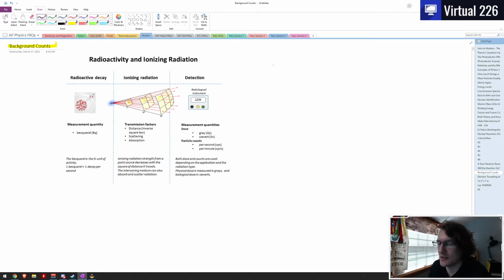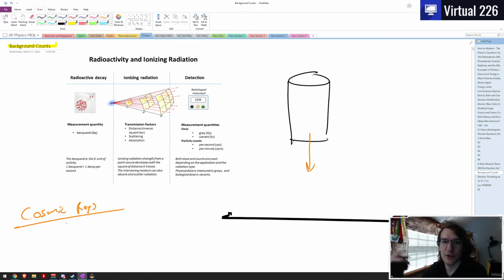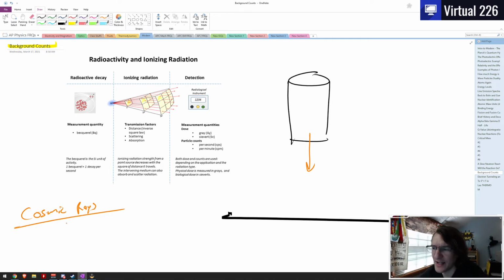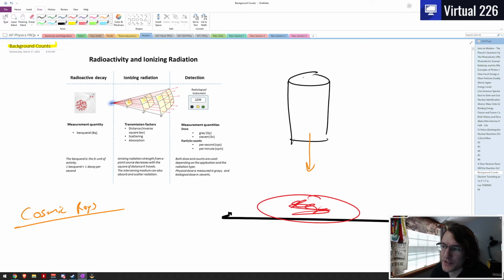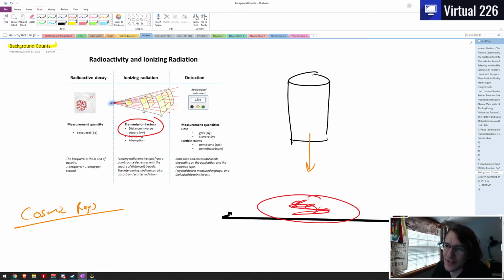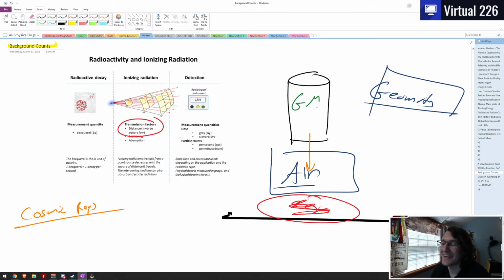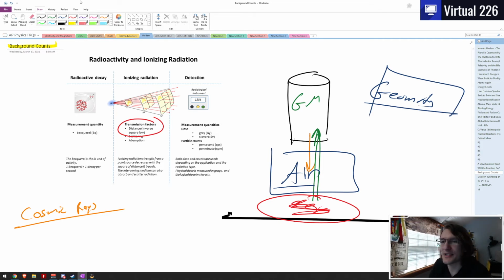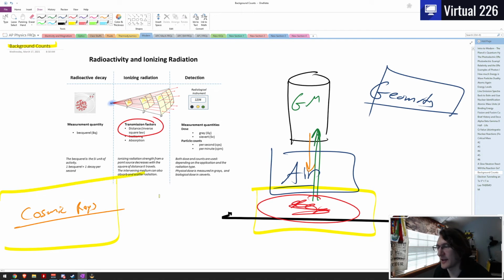AP Physics 2 Nuclear - Radiation Measurement and Background Counts